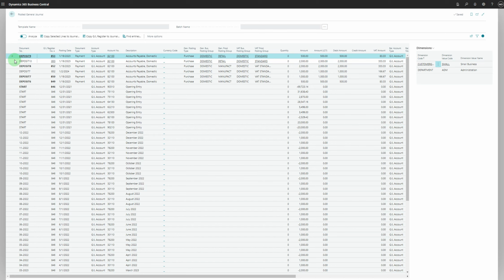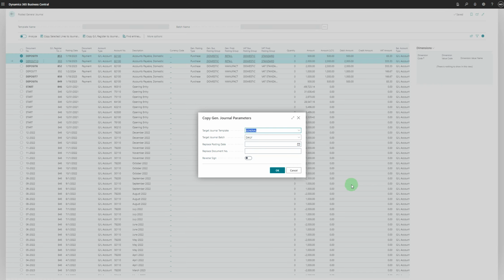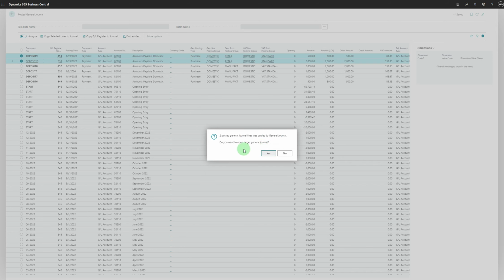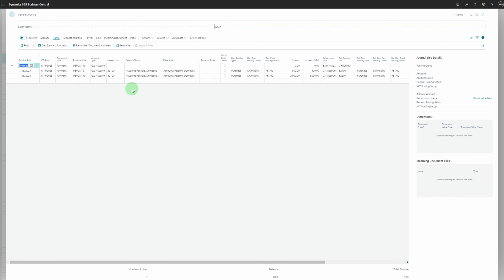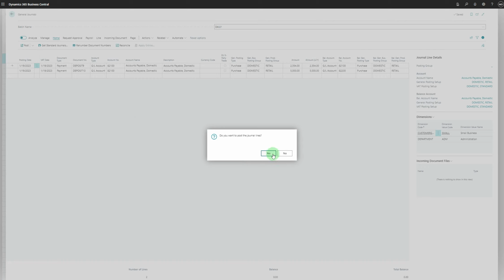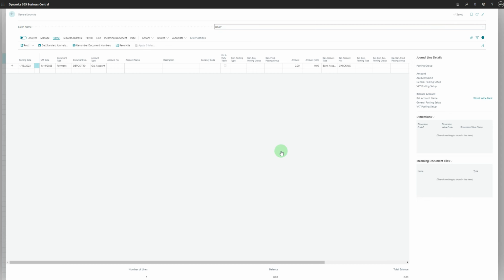Correct journal lines from the Posted General Journals in Business Central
businesscentraltutorial for standard journals
businesscentral - how to use standard journals
how to standard journals
general journal standard templates